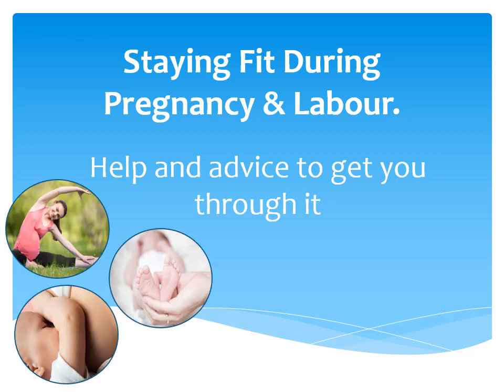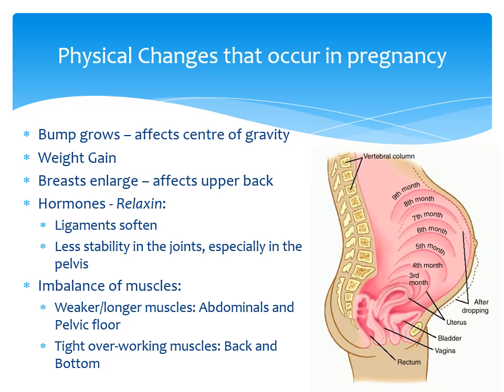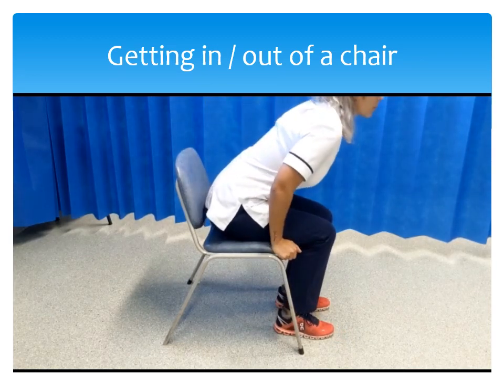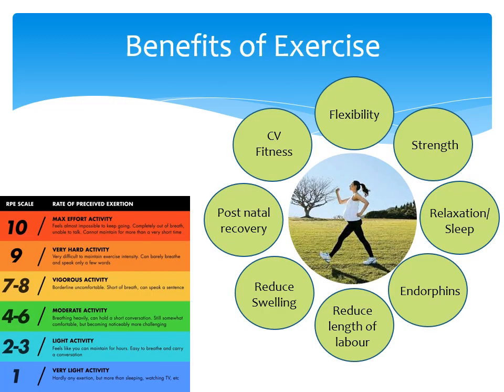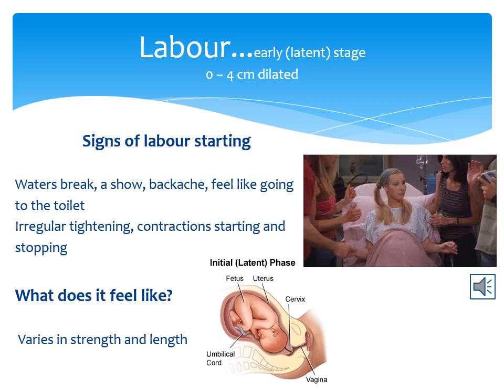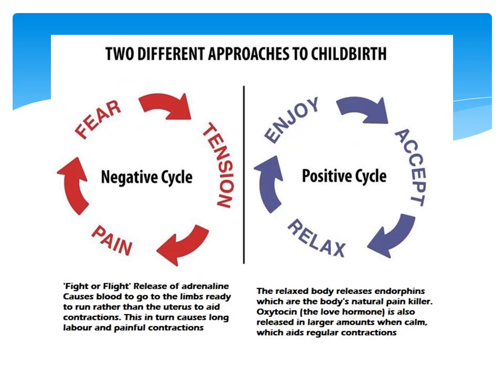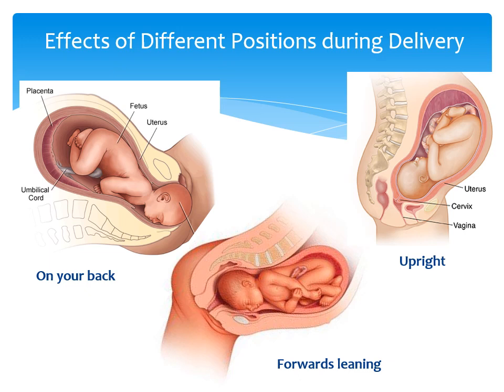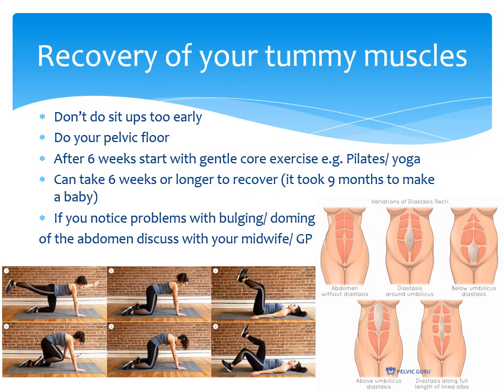Staying Fit during Pregnancy and Labour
This video is designed to help you understand some of the physical changes that happen in your body during pregnancy and labour.

The video explains how these changes affect your back and pelvis and to gives you some advice on what you can do to help yourself more comfortably through pregnancy and labour.

If you have any problems, ask your GP or Midwife to refer you directly to our Pelvic Health Physiotherapy Team for further advice and management.